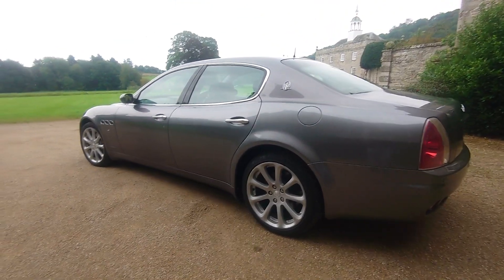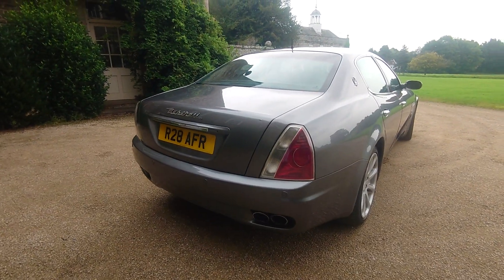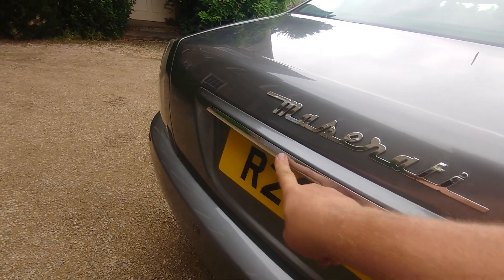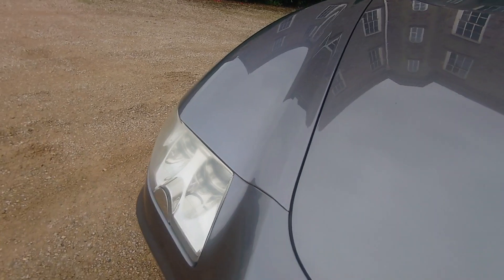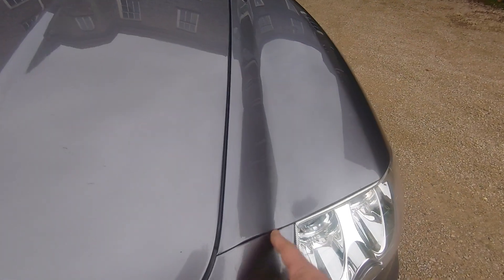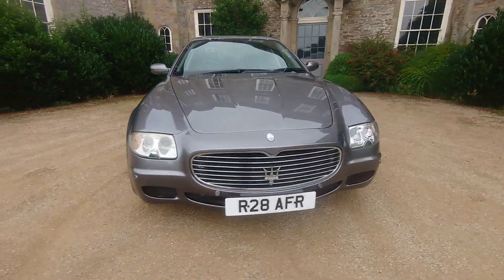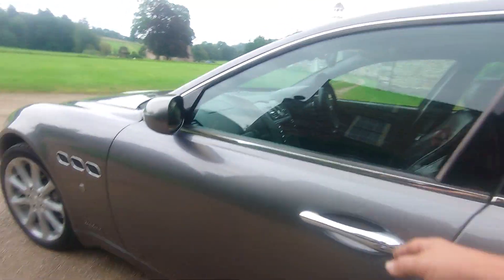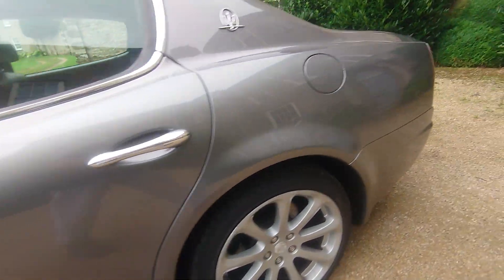Cheapest Maserati Quattroporte 5 on ebay.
My friend just got this motor, It goes like a rocket. It has a Ferrai v8 4.2 litre engine and (F1) gearbox.  We are not afraid to wave our spanners at it so I will be making some videos in the future featuring this car.

It has the duoselect gearbox and a clutch change will not be too far off in its future.